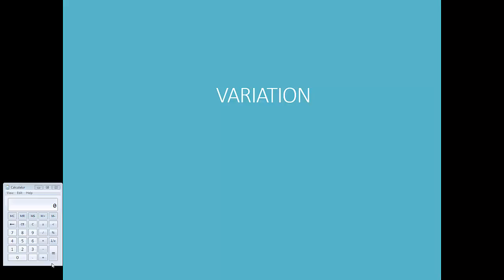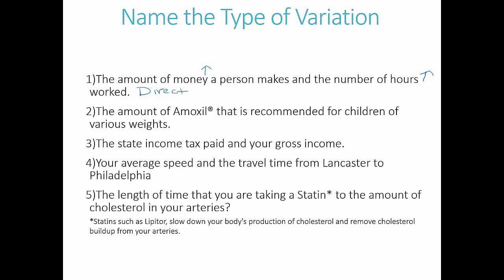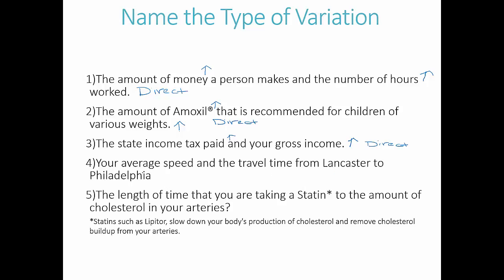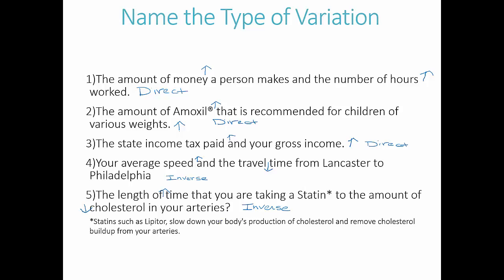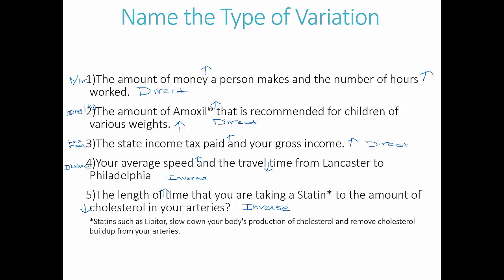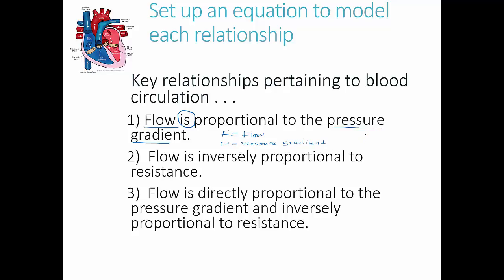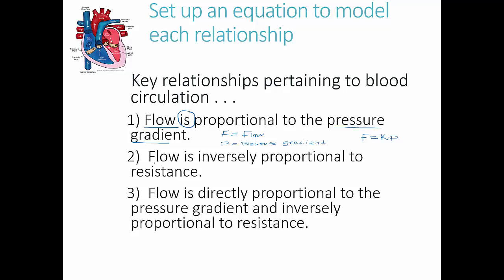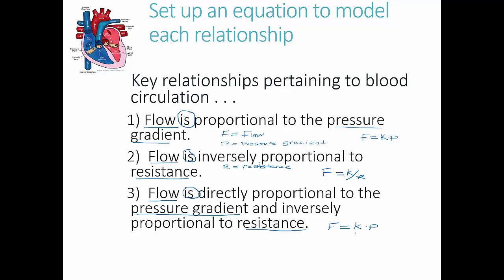Intro to Variation